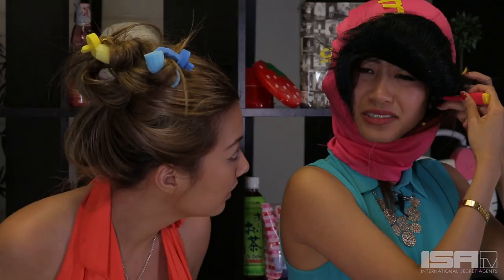2 GIRLS TRY JAPANESE EAR LIGHT - ($10 DAISO CHALLENGE Pt 6) - 2 Girls 1 Lab Ep. 1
Linda Dong and Gina Darling Daiso Challenge Finale!
Instagram @ISAtv / Tweet/Snap Us @ISAtvOfficial

ISAtv is proud to welcome Gina Darling + Linda Dong to the family! Enjoy this new series as Linda + Gina try out some of the most ridiculous products+trends from Asia.  In this episode they put disposable men's underwear and foot pedicure pads to the test.

ISA Snaps / @ISAtvOfficial
ISA Tweets / @ISAtvOfficial

EXECUTIVE PRODUCER: Dan Matthews | @DANakaDAN
EDITOR: Rommel Andaya
LOGO BY: Samantha Tien
MOTION GRAPHICS: Jason Tenandar
GRAPHICS: Elaine Won
FILMED: Kyle Go, Rommel Andaya, Chloe Uyehara
GRAPHICS: Samantha Tien, Jennifer Chan
SET DESIGN: Ashley Matsunami, Jennifer Chan
PA'S: Jennifer Chan, Kyle Go, Chloe Uyehara, Ashley Matsunami
SPECIAL THANKS: Mariko Tokioka, Vanessa Tsang

SUPPORT ISAtv
Snaps: @ISAtvOfficial